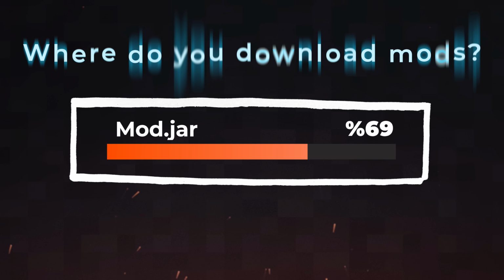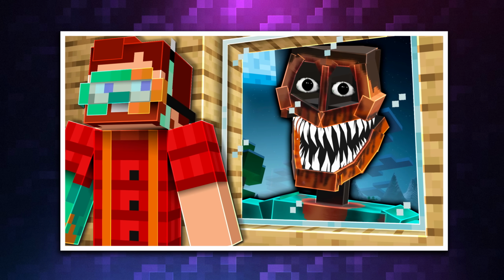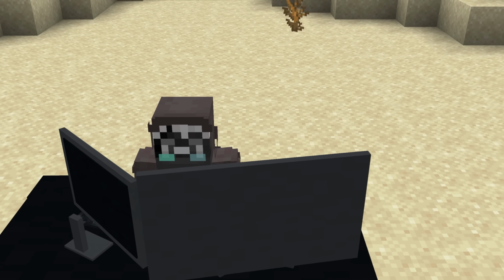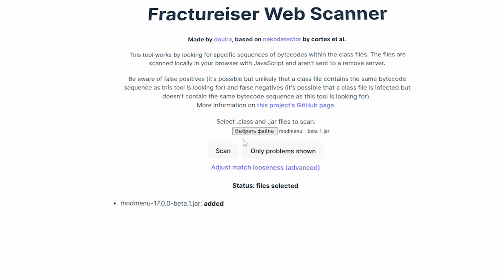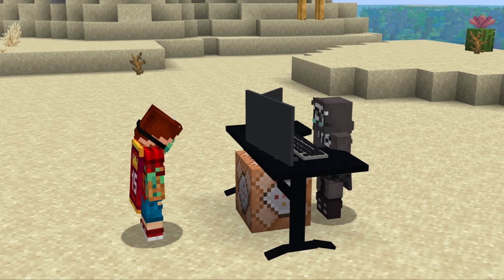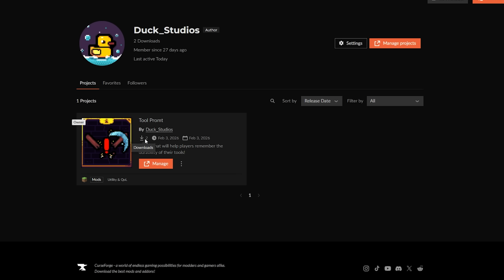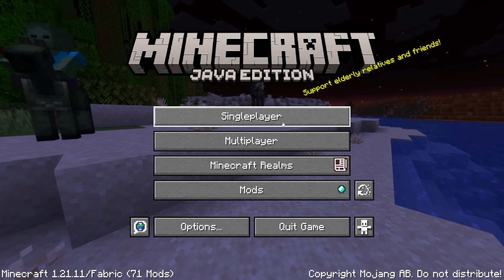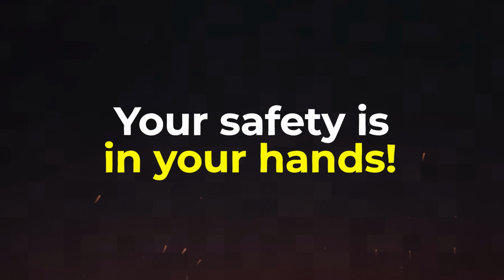I Uploaded a “Virus” Minecraft Mod… and They Approved It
Viruses in minecraft mods are nothing new. That's why I try to download from popular sites (Modrinth and CurseForge), but is it really safe? Today I'll show you how I Uploaded a mod with a “Virus” and what happened.